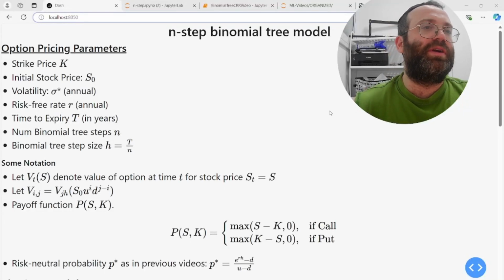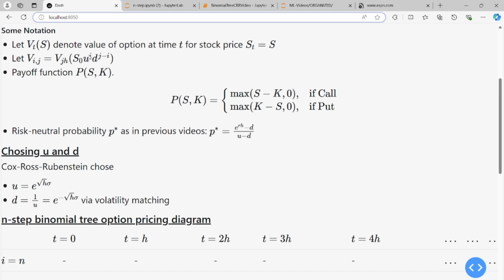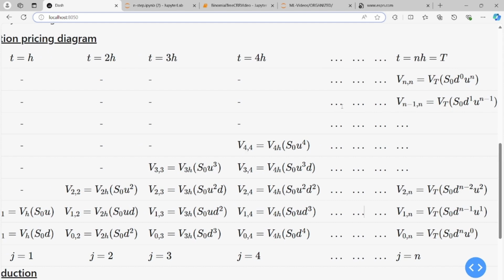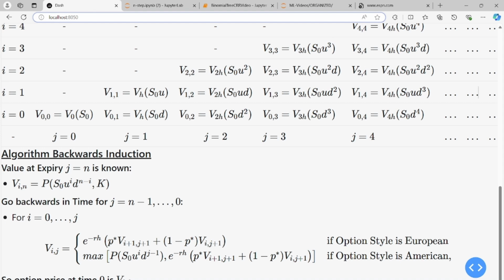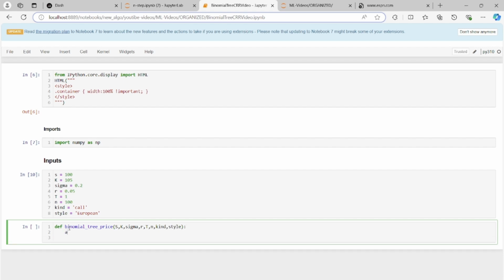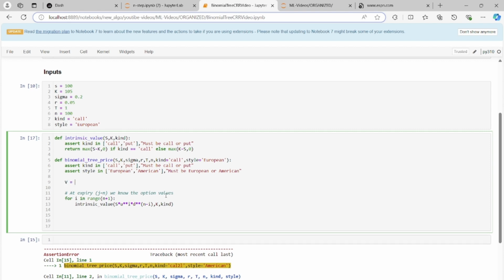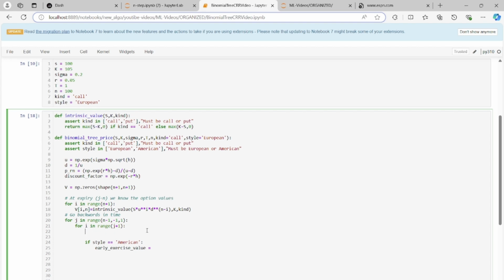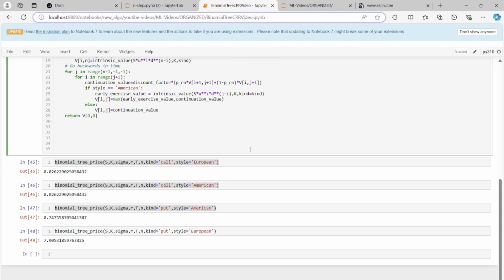Binomial Option Pricing Model in Python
* Cox Ross Rubenstein
* American and European Options
* Calls and Puts